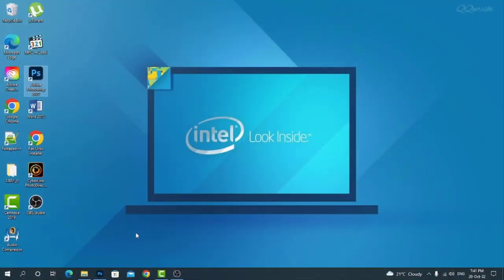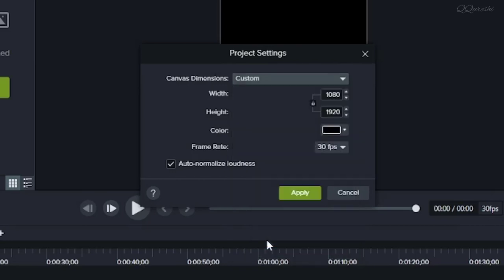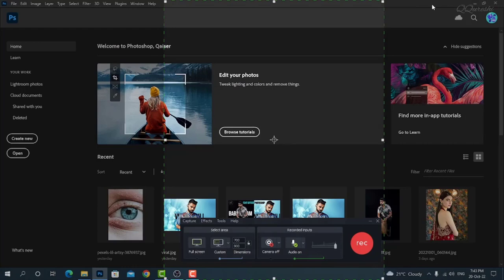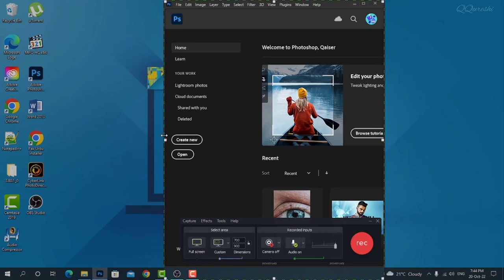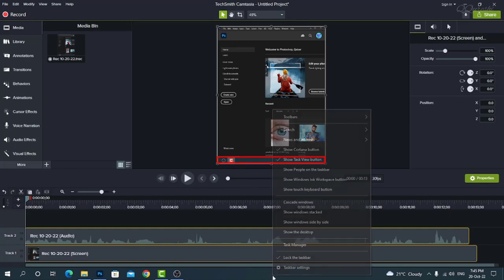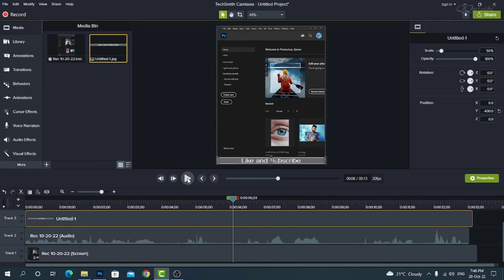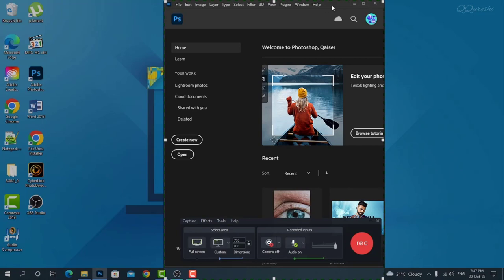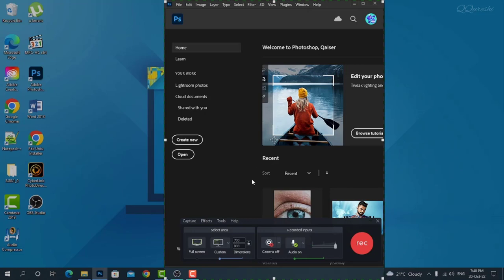How to Create YouTube Shorts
In this video, we'll show you how to create YouTube shorts. Whether you're a beginner or an experienced creator, these tips will help you create great YouTube videos quickly and easily!
YouTube is a great way to share your stories and ideas with the world. In this video, we'll teach you how to create great YouTube shorts that will be loved by your viewers! From planning and preparation to shooting and editing, we'll help you create great YouTube videos that will be remembered for a long time to come! Break down every option and secret of tool has to offer so that you can choose the one that works best for you.
💡 TOPICS IN THIS VIDEO 💡
🔎 HASHTAGS 🔎
What do YouTubers use to edit their videos? Apparently, the programs used by a lot of YouTubers are Final Cut Pro, Camtasia, iMovie and Premiere Pro. iMovie is commonly used because it comes pre-installed on Apple devices and does most of everything you need it to for video editing on a basic level. YouTube is a great way to share your ideas and projects with the world, and shorts are a great way to do that. This video will teach you all about the basics of creating YouTube shorts, from storyline development to video production. After watching this video, you'll be able to create high-quality shorts that will help you attract more viewers and grow your YouTube channel!